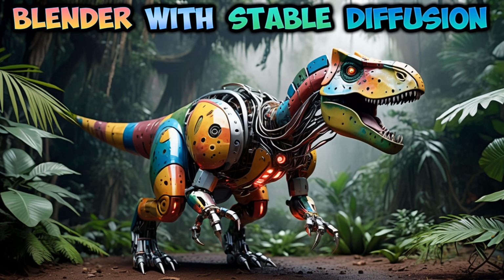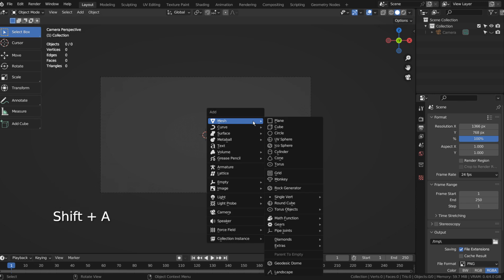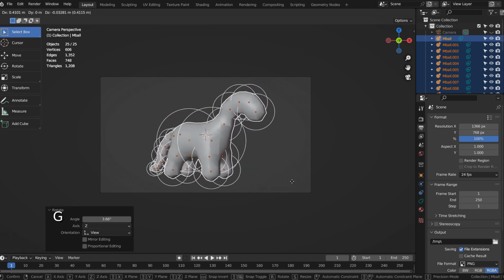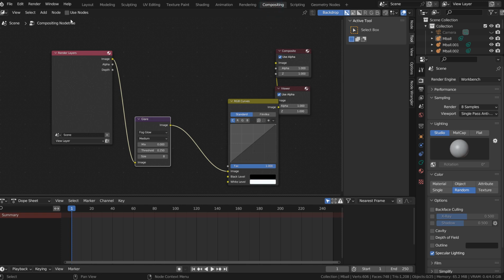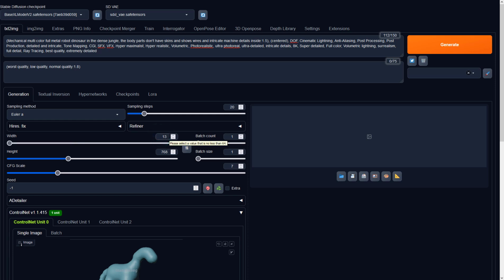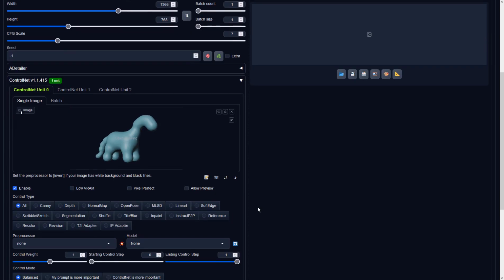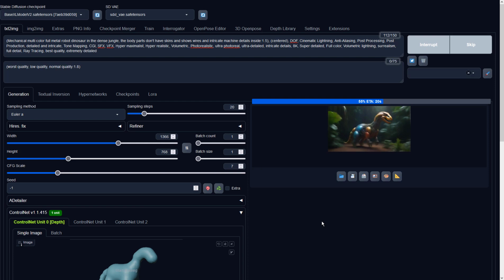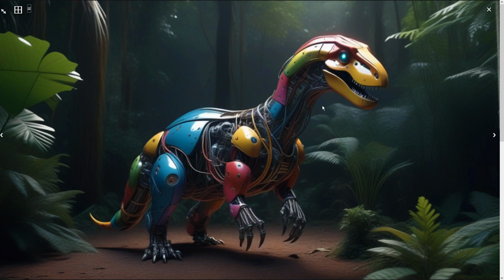Blender with Stable Diffusion XL Tutorial - Robot dinosaur - img2img